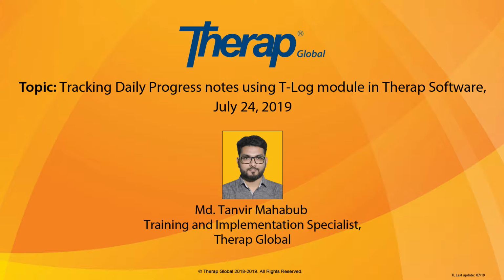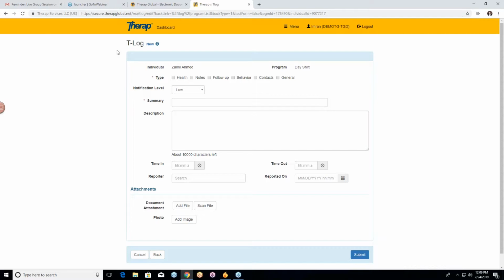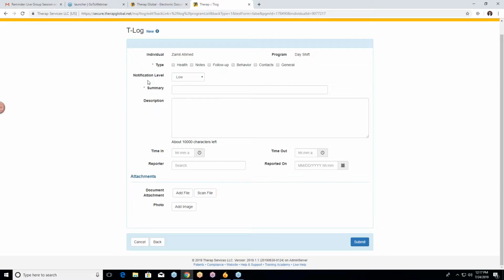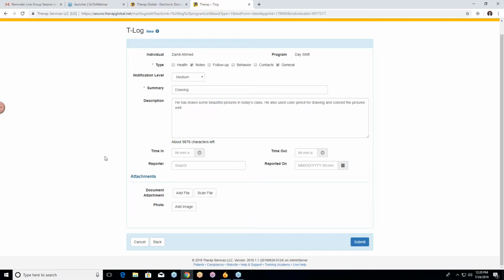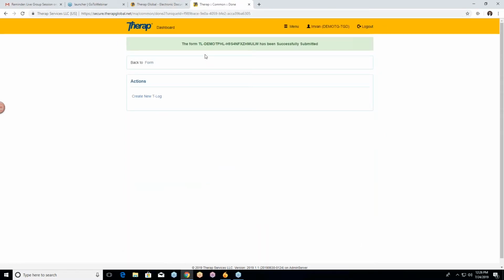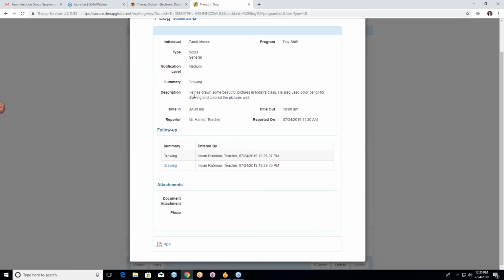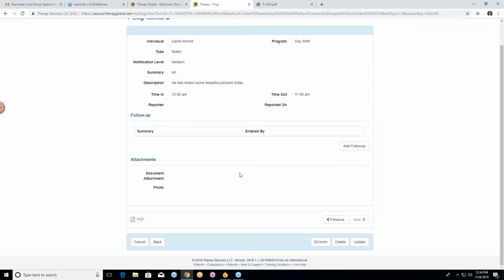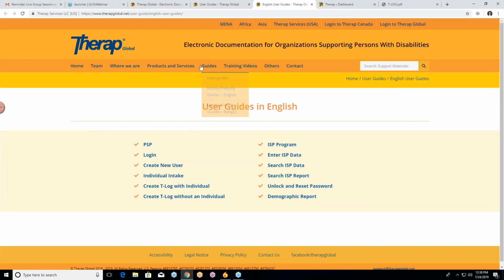Tracking Daily Progress notes using T-Log module in Therap Software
This is a recorded Live Group Session about documenting daily progress notes of Persons with Disabilities (PWD) using Therap software. This Live Group Session gives a clear idea about how online documentation can ensure the best support for the people having disabilities.